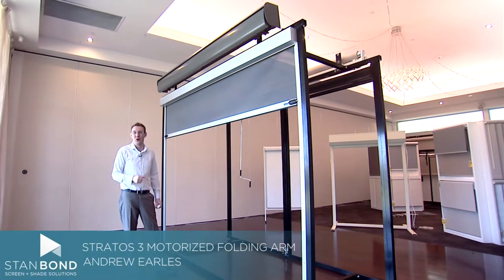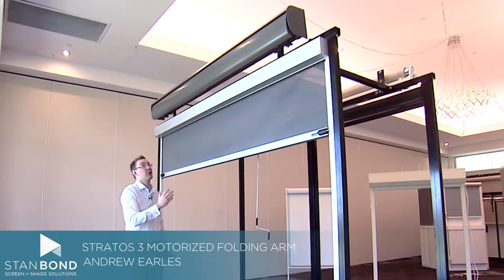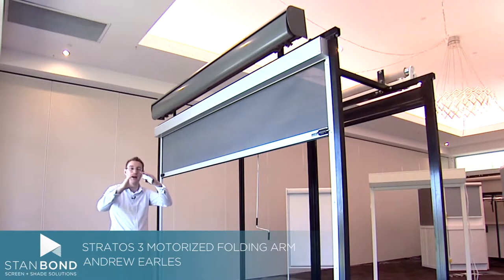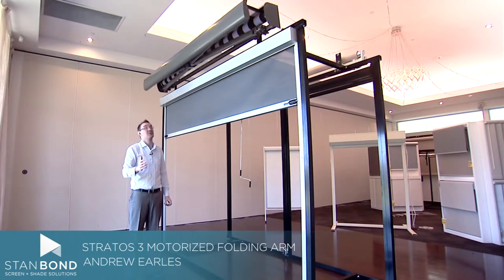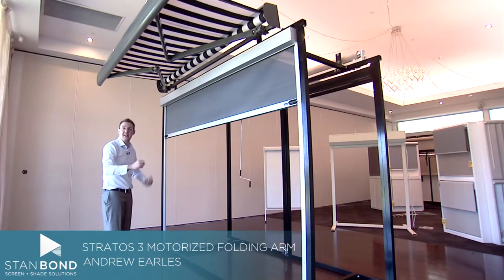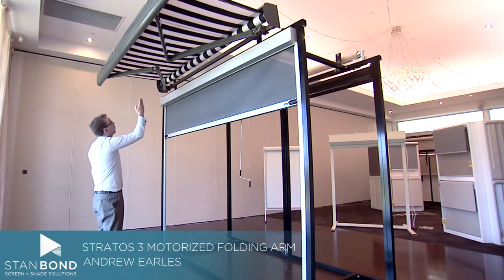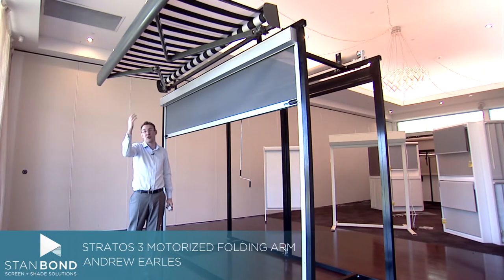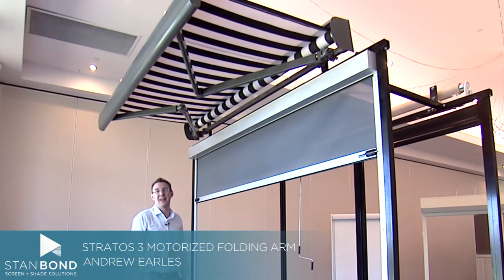Mái hiên di động nhập khẩu, mái hiên di động cao cấp - Mr Tuyến - 0917 83 80 80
Chúng tôi chuyên nhập khẩu và phân phối mái che nắng  di động cao cấp